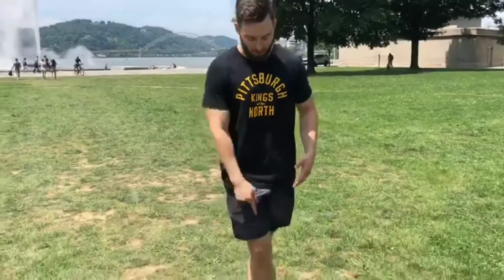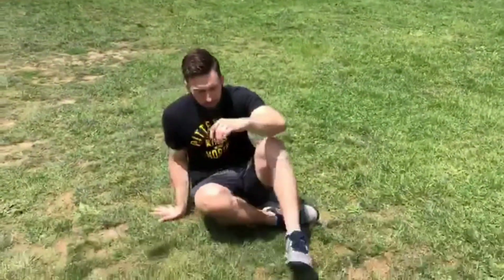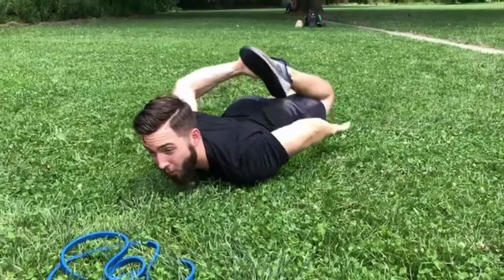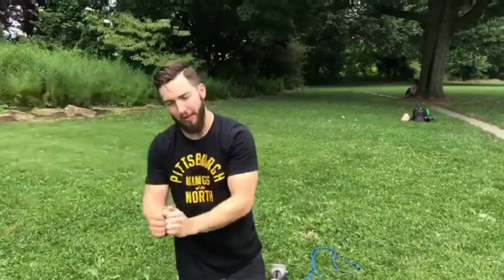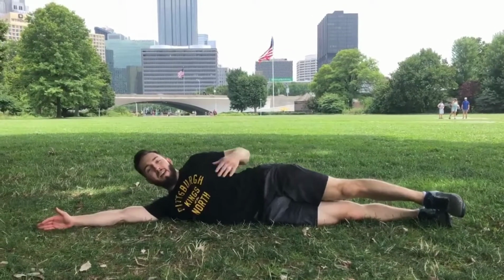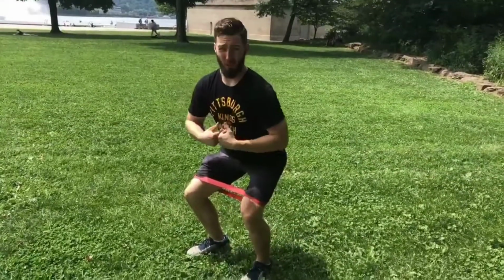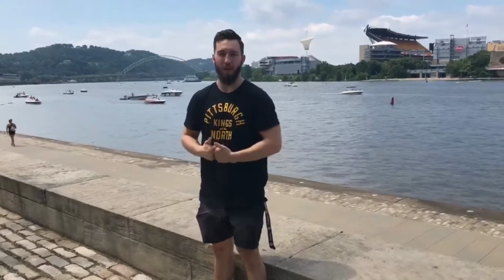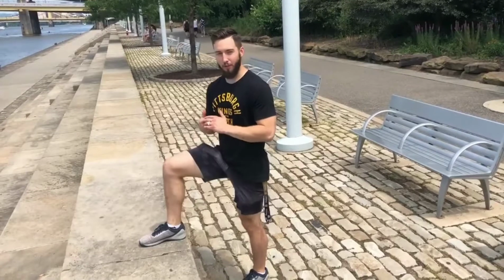Let's Talk Knee Pain!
Stretches and strength exercises to help mobilize and strengthen your painful knees. Take back your life one rep at a time!